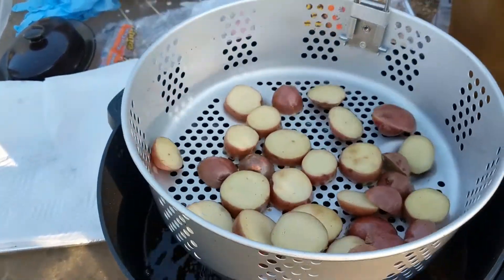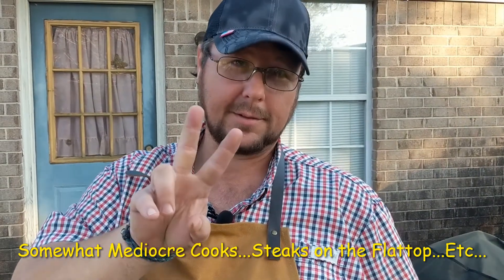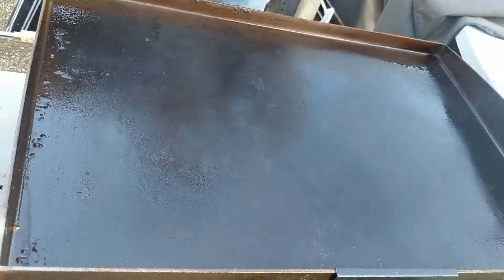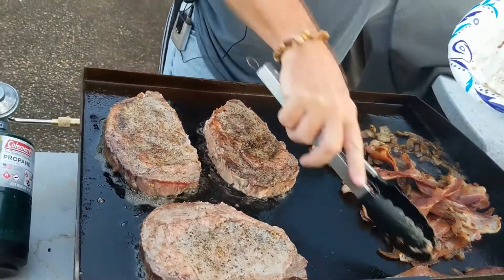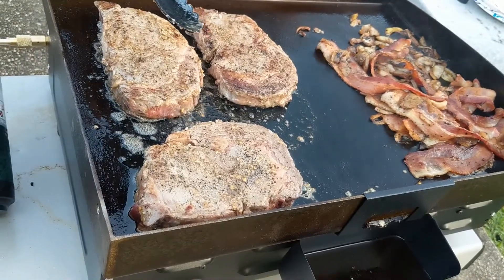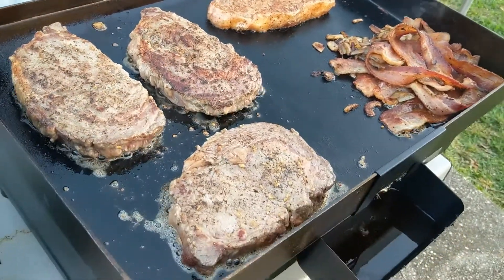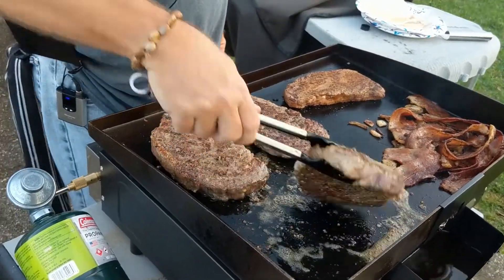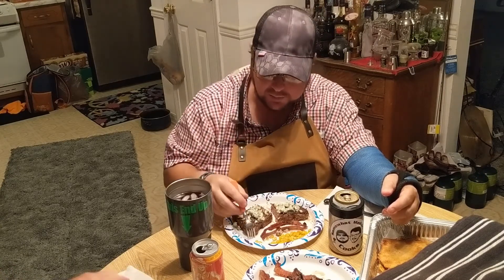Somewhat Mediocre Cooks...Sunday Steaks...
We cook steaks on the flattop and fry some bread etc...Blackstone22tabletop... Daveskillerbread... Naturesownhoneywheat... Marketsidebluecheesecrumbles... colemanpropane...